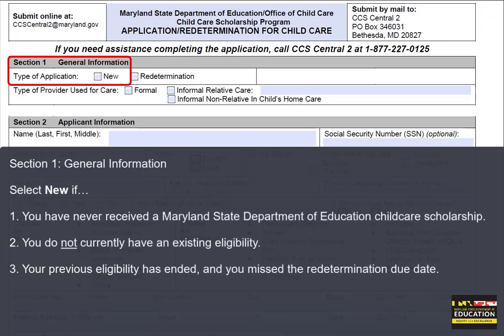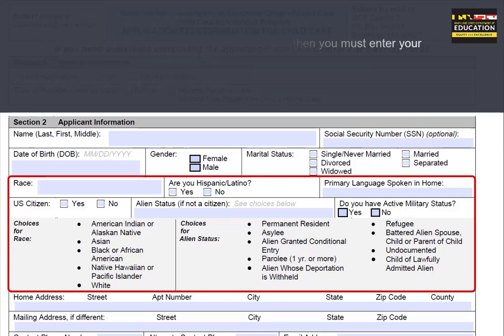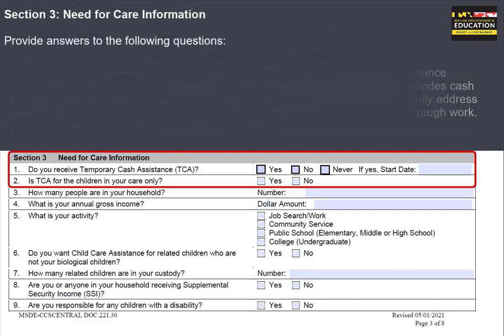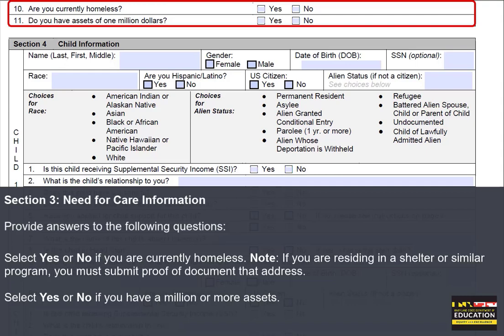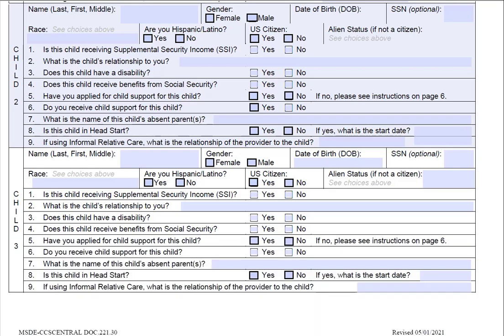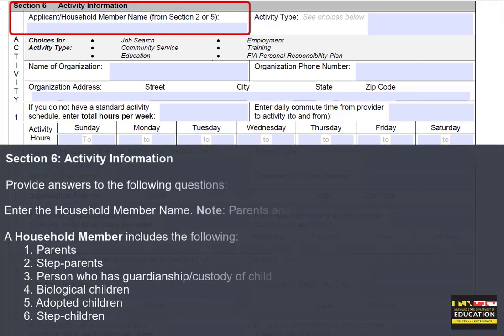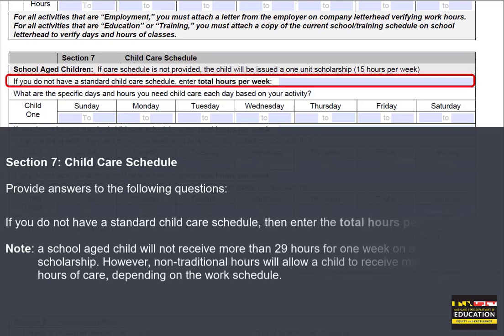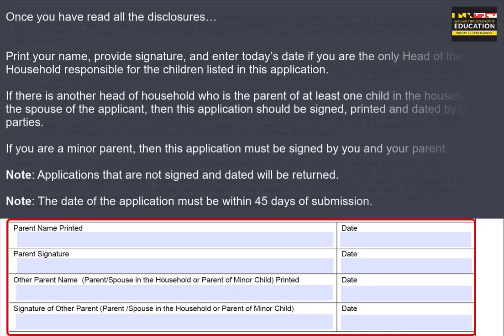MSDE Scholarship Application Video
Video describes step by step how to complete the MSDE Child Care Scholarship application.